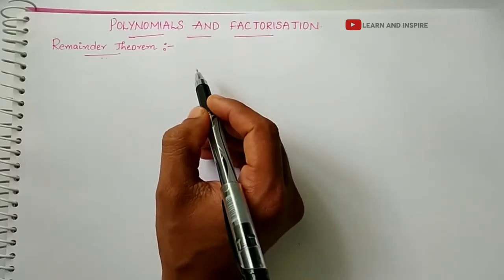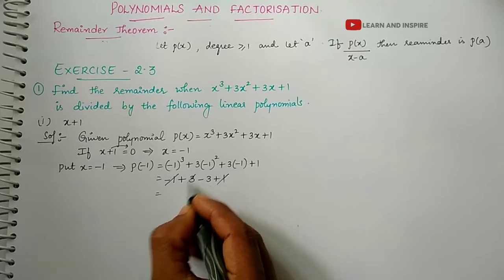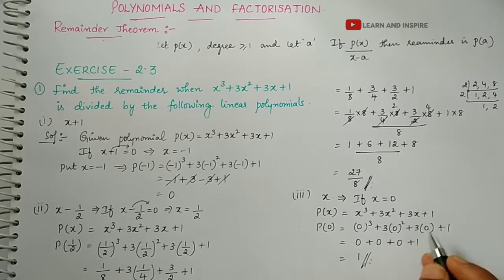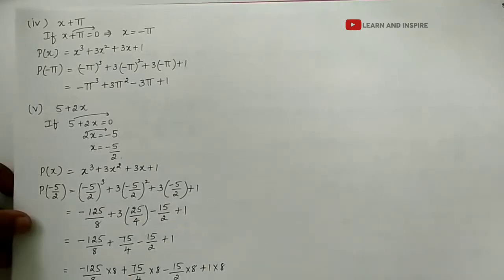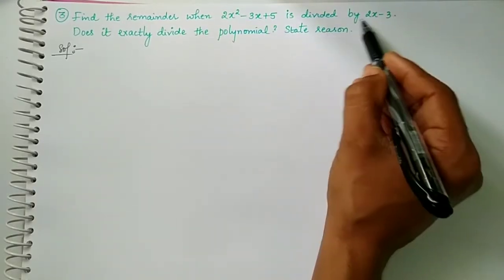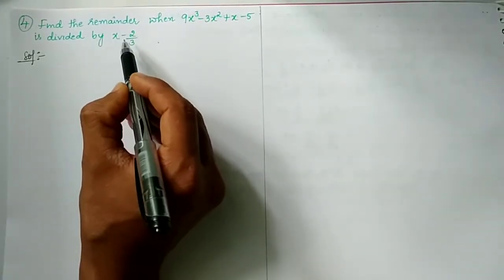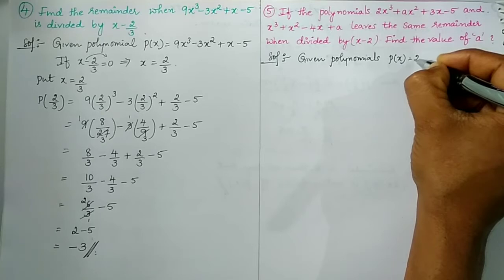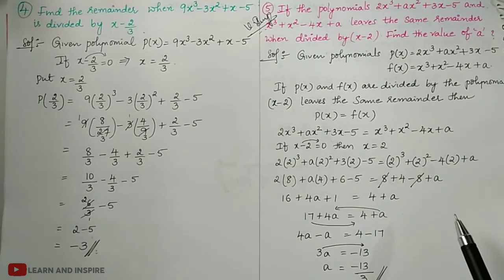class 9 | chapter 2 | polynomials and factorisation | exercise 2.3 q.no 1 to 5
hello everyone this video is about class 9 mathematics chapter 2 polynomials and factorisation exercise 2.3 q.no 1 to 5. if you like the video please do share and subscribe to my channel for more videos